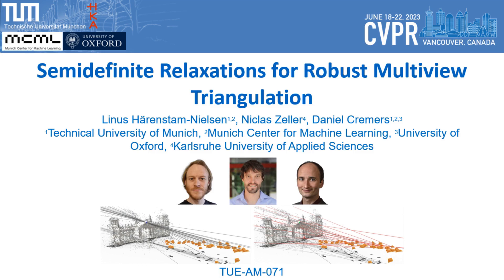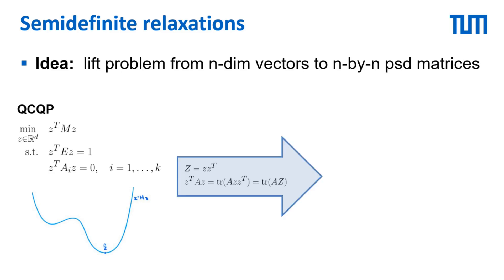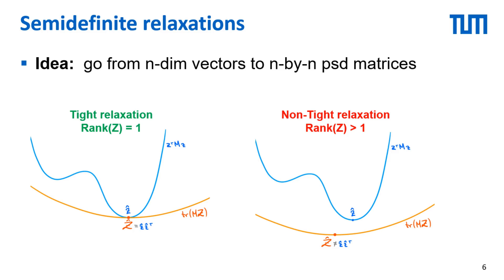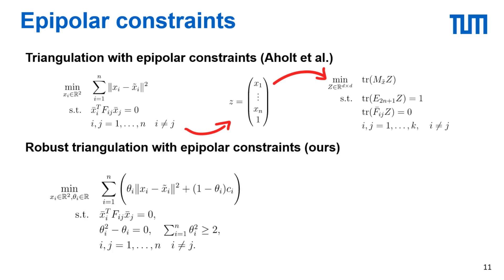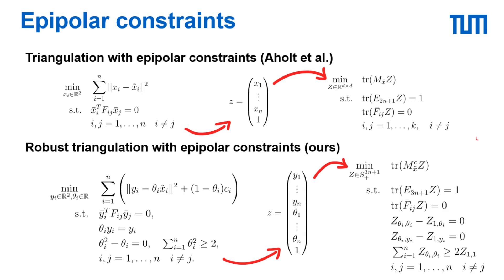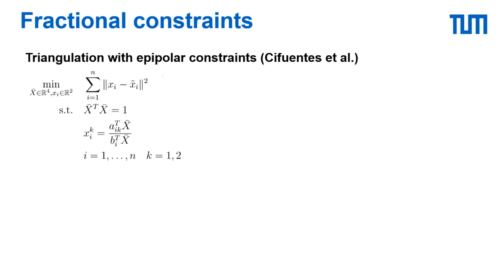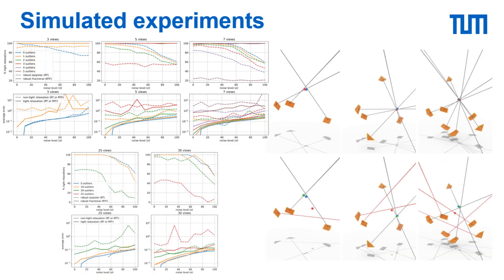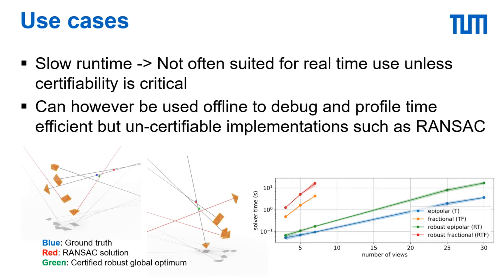[CVPR 2023] Semidefinite Relaxations for Robust Multiview Triangulation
Conference on Computer Vision and Pattern Recognition (CVPR), 2023

Publication: Semidefinite Relaxations for Robust Multiview Triangulation

Authors: Linus Härenstam-Nielsen, Niclas Zeller, Daniel Cremers

We propose an approach based on convex relaxations for certifiably optimal robust multiview triangulation. To this end, we extend existing relaxation approaches to non-robust multiview triangulation by incorporating a truncated least squares cost function. We propose two formulations, one based on epipolar constraints and one based on fractional reprojection constraints. The first is lower dimensional and remains tight under moderate noise and outlier levels, while the second is higher dimensional and therefore slower but remains tight even under extreme noise and outlier levels. We demonstrate through extensive experiments that the proposed approaches allow us to compute provably optimal reconstructions even under significant noise and a large percentage of outliers.